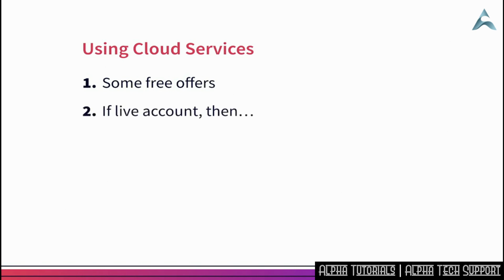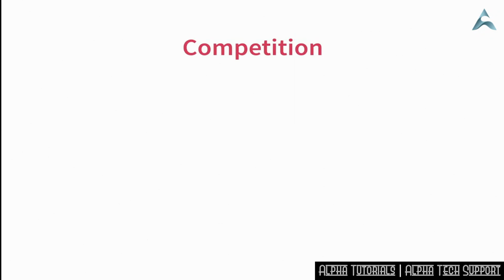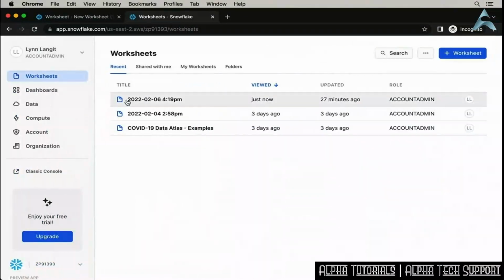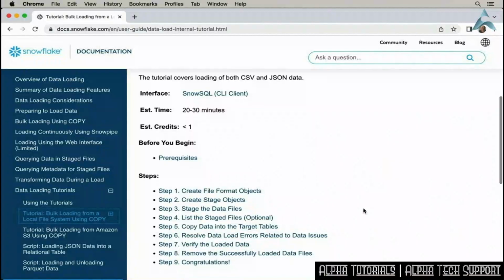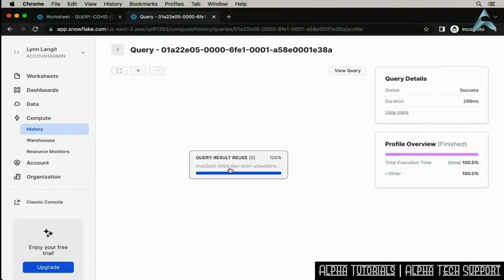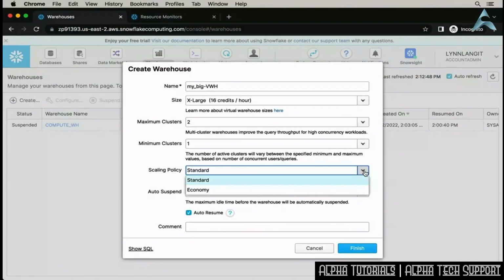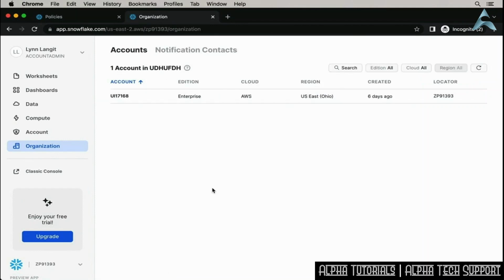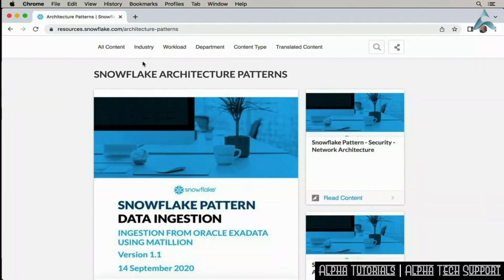Learn SnowflakeDB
Bitcoin: 1FpB2kVpy2cxnK83dN1QWBMoc5uvSfqLqU

✅ ABOUT COURSE ✅
Are you in the process of trying to scale your business but bumping up against storage and capacity limits? Rather than shelling out more resources for expensive hardware and software licenses, consider Snowflake, the popular data warehouse and data management platform with unique data exchange capabilities for your business. Join instructor Lynn Langit and learn about how to use Snowflake—the power of the cloud awaits you.

Discover why Snowflake is one of the most rapidly growing cloud-based data management platforms in the industry. Explore the features and functions of the platform, what Snowflake does, how it works, and how to get the most out of its data storage and query processing power with hands-on examples, demos, and scenarios along the way. Lynn gives you tips and techniques for account management, authentication, security protocols, architectural patterns, the data life cycle, and more.